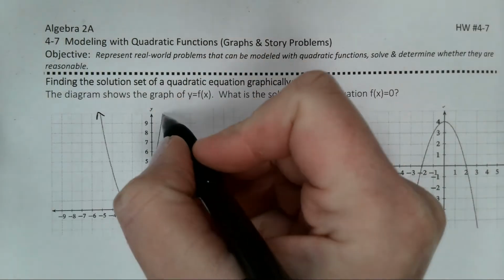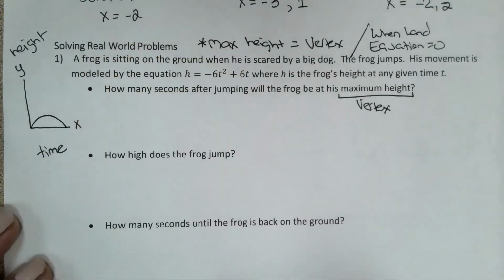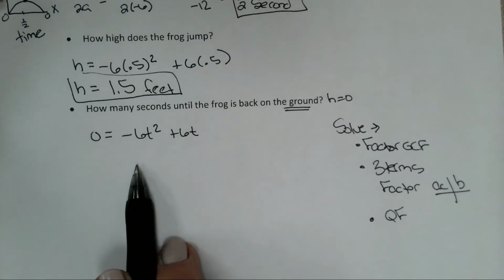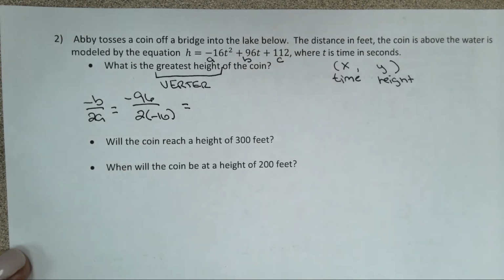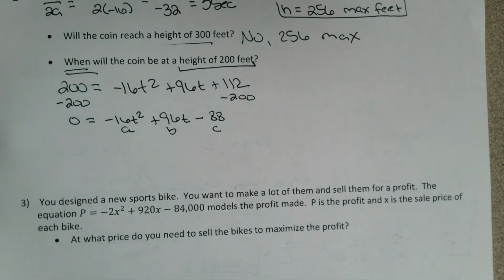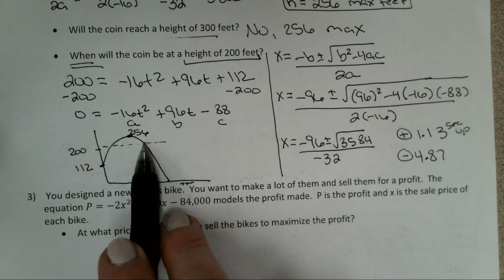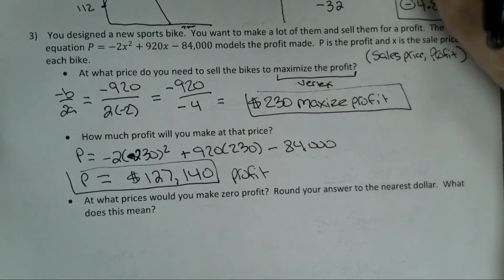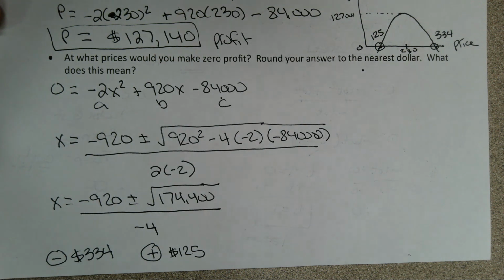4-7 Modeling with Quadratic Functions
1.  Find the solution looking at a graph
2.  Solve real world problems
     a.  If it asks for "Maximum Height"  This is a find the vertex problem,        x=-b/2a (to find the time), then plug that number into the equation to find the height
     b.  If it asks for "When will it land" or "How long will it be in the air", then you set the equation equal to zero and solve.